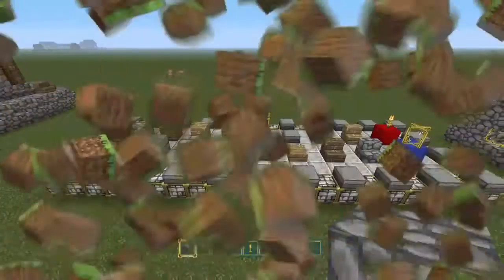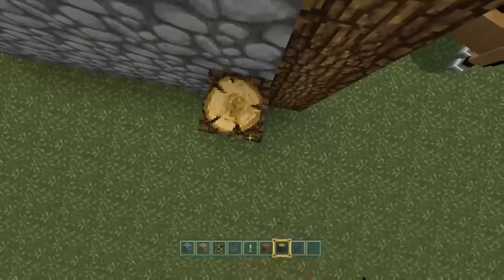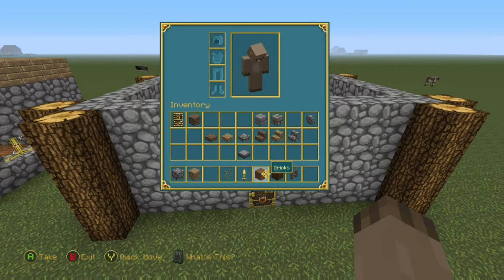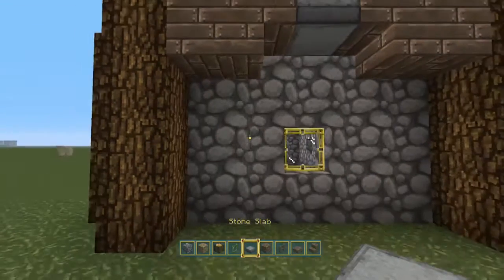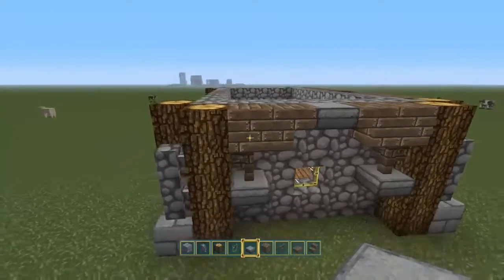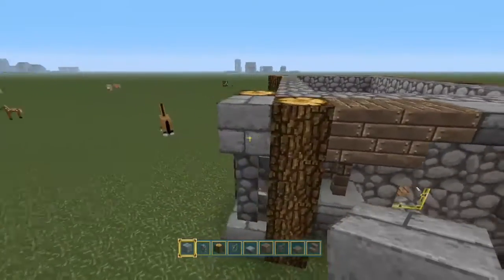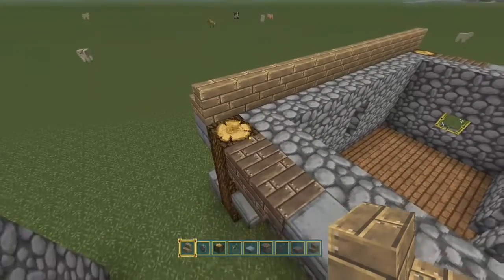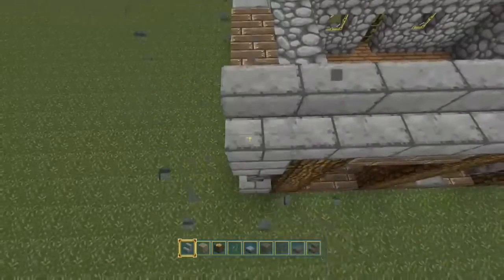Minecraft: Home Improvements Tutorial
Welcome to my Home Improvements tutorial. In this video, I will show you a basic home, and transform it with some exterior detail, and a roof design to flesh out the build. It soon becomes easy to change your build style, and try new ideas out.

Feel free to use this design, in part or in whole.

I would love to hear new tutorial suggestions for future videos. Theme of build is not a problem.

Keep an eye out for an upoming review of Soul Axiom, Developed and Published by Wales Interactive. Also a review of In Between from Heads Up Games.

Soul Axiom is due for release on June 8th
In Between is due for release June 1st